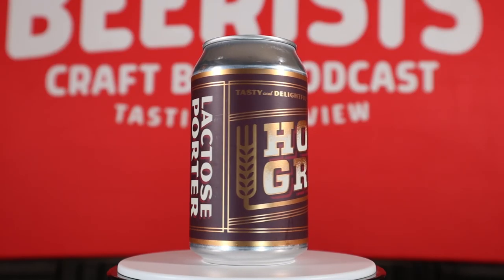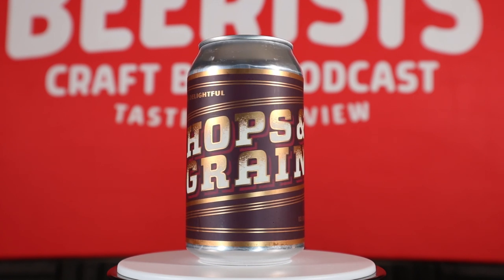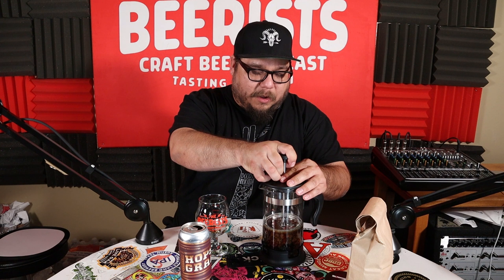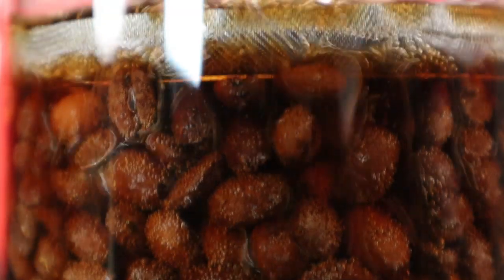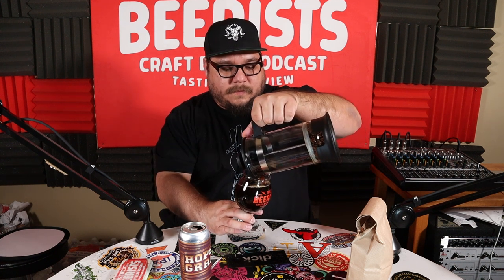BEER HACK! Make ANY beer a COFFEE BEER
Coffee and beer are a match made in heaven. Here's one way to infuse bold, roasty coffee flavor and aroma into any beer.

Amazon wishlist!